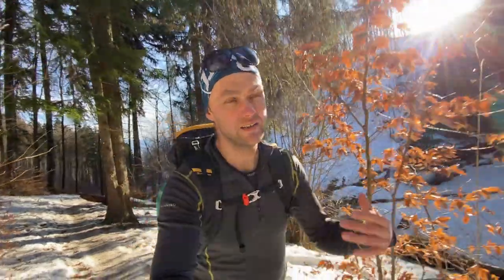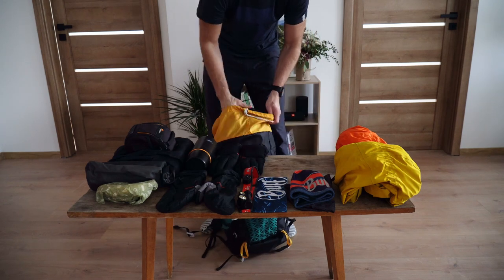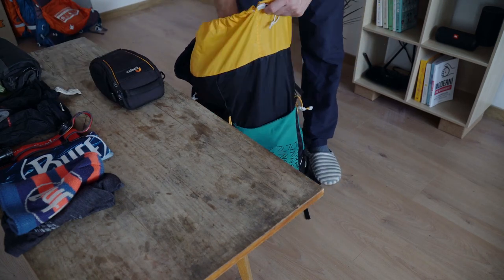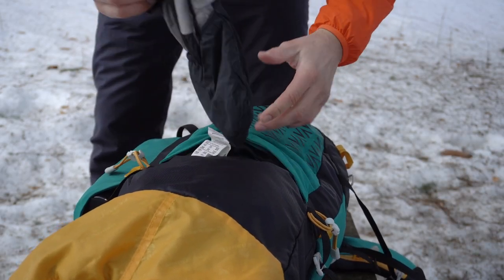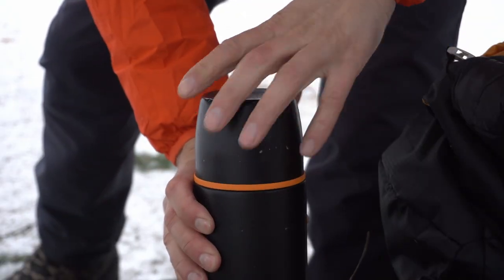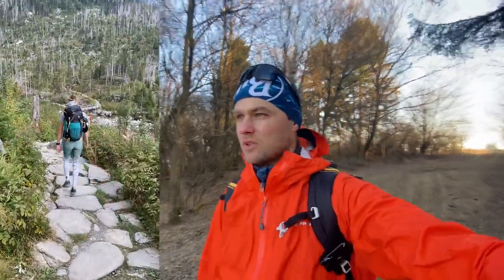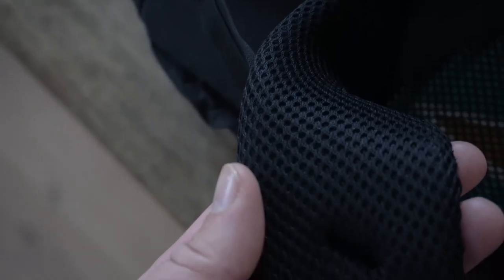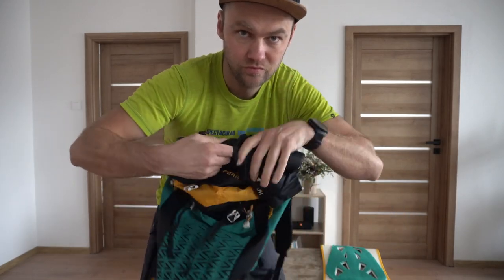Hiking Backpack | Ferrino Agile 35 | Outdoor review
This is one of the lightest hiking backpack in it’s category. After testing it for longer time, I've prepared for you an outdoor review.

For the case you go for a night in to some mountain hut and you must go for running before the sleep, even when you are on hiking trip :)

Cheers,
Tyger :)